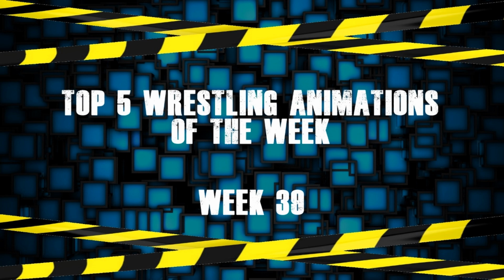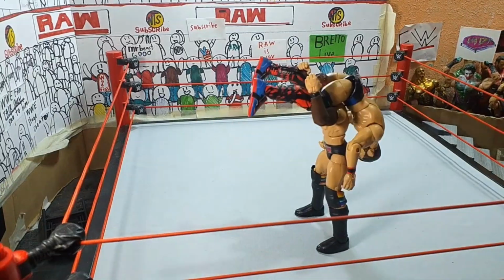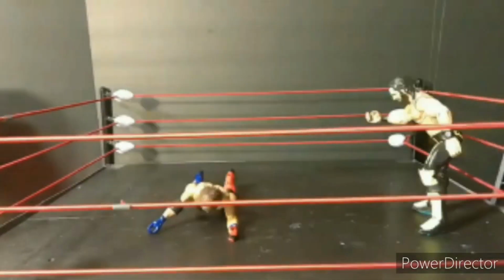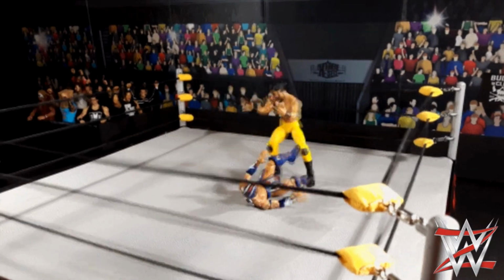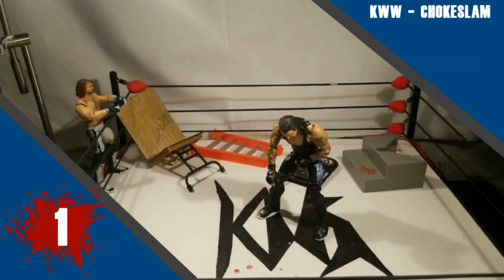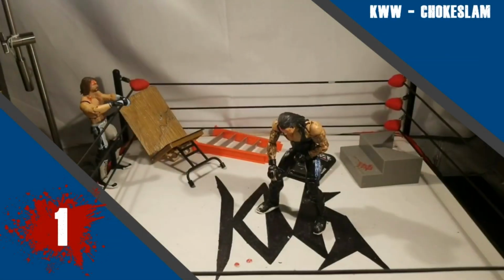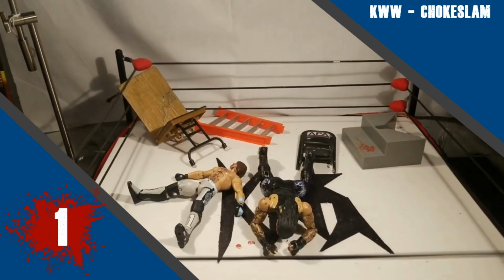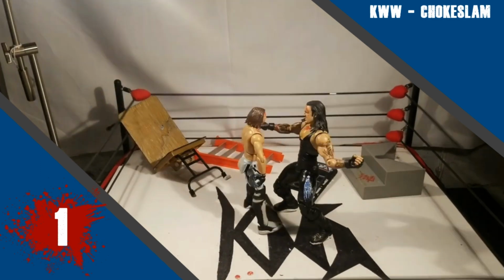Top 5 Wrestling Animations of The Week - Week 39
NOT FOR KIDS! 13+ ONLY!

Join WAF and compete against other animators!

Most themes used in ESW are from, Adammassacre, AFXwrestling and JaydeGarrow.